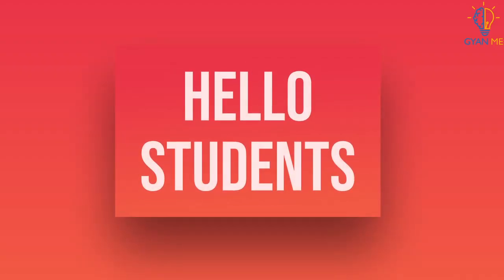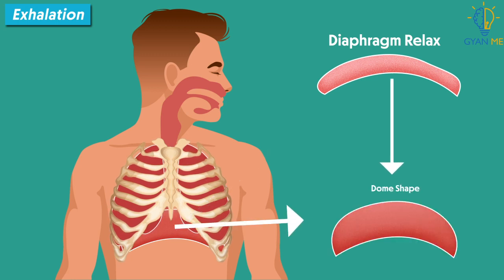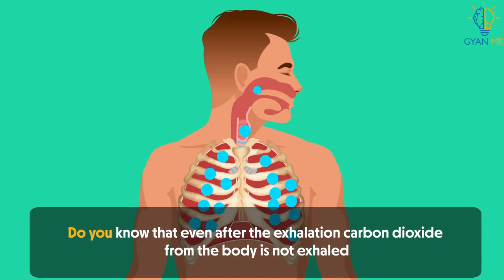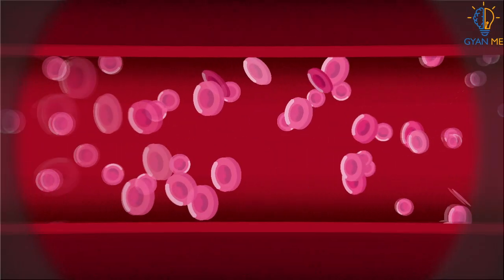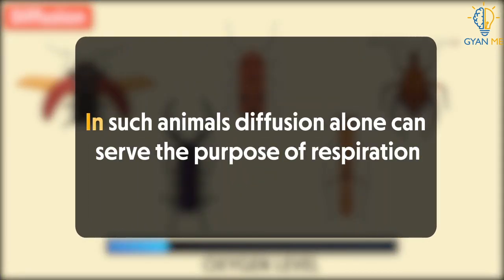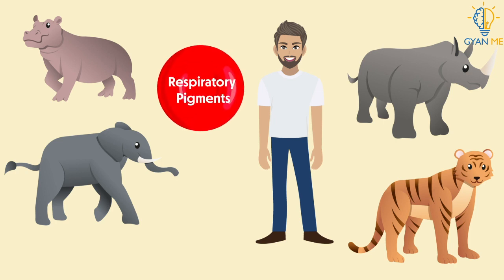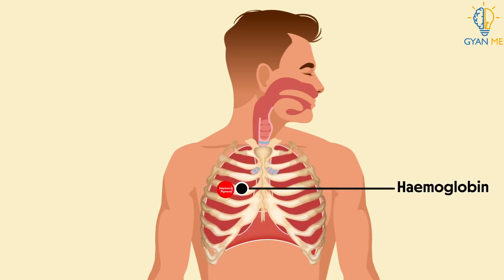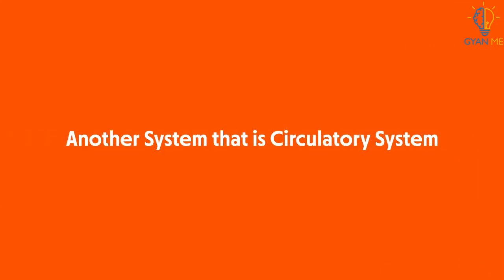Exhalation | Part 19 | Ch. 6 | English | Class 10